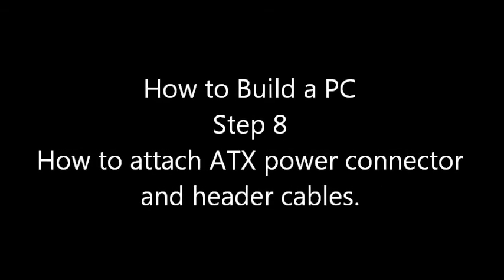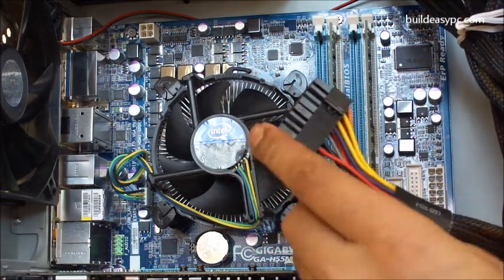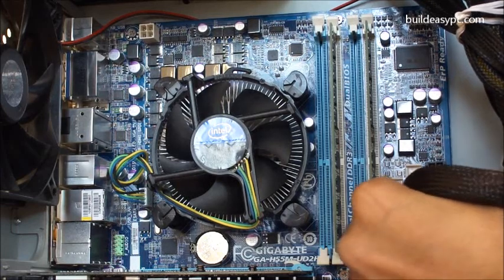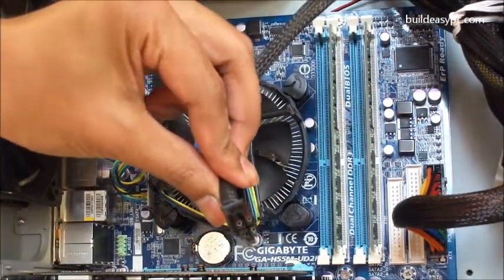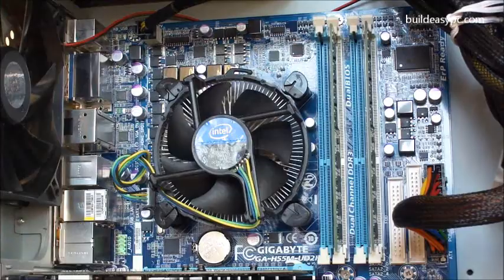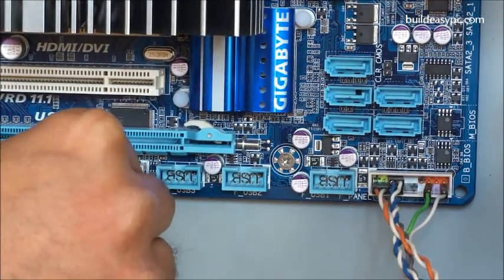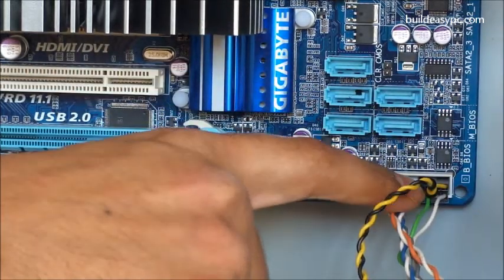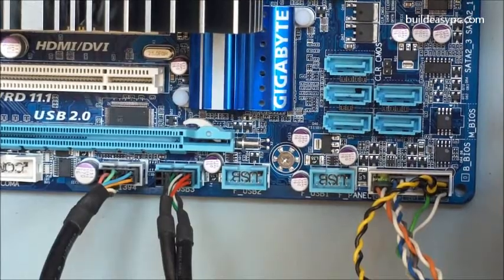Build Your Own PC: Step 8 - Attach ATX Power Connector & Header Cables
How to attach ATX Power Connector Cable.

To power up your motherboard you need to attach the power cables from the power supply unit. Your case has many header cables which also needs to be connected to the motherboard so the switches, led, usb sockets on front panel of the case functions properly.

How to build your own PC. Step 8 of 10.